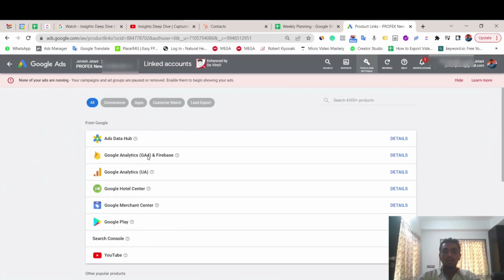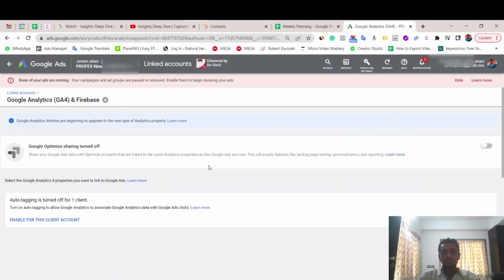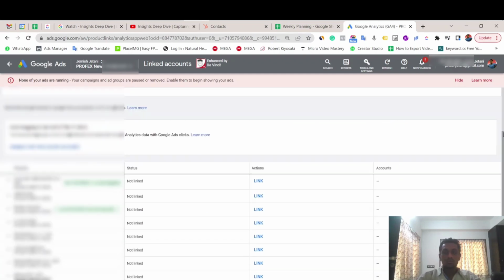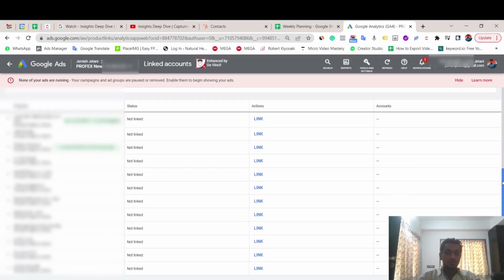#1 How to Set Up a Google Analytics Account | Google Ads Tutorial 2022